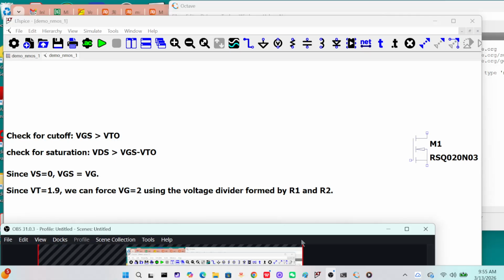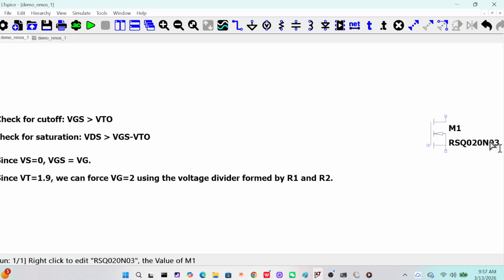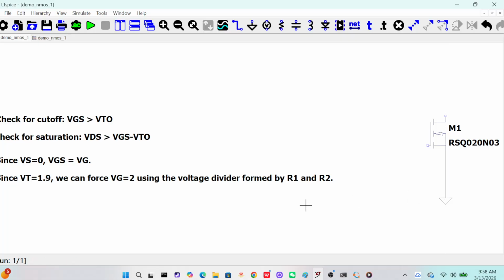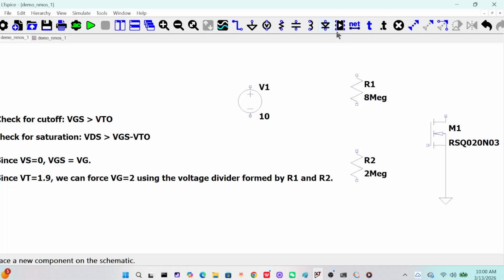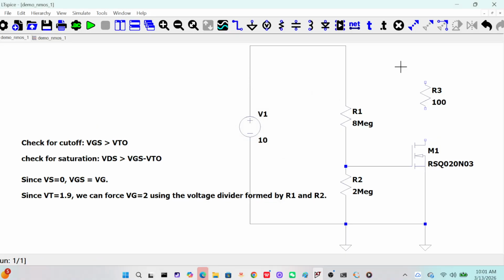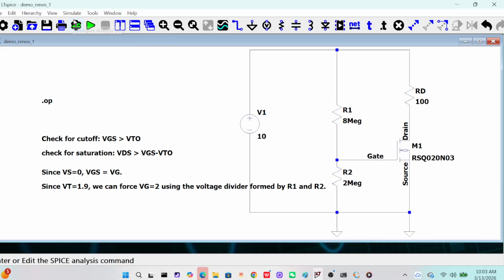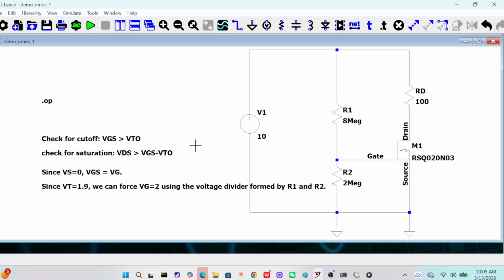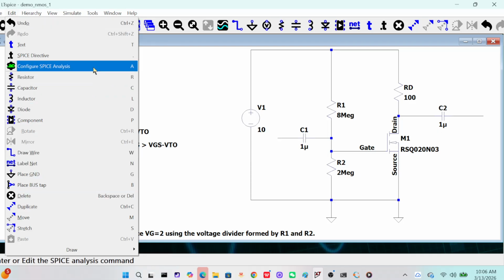How to design a common source amplifier in LTSpice